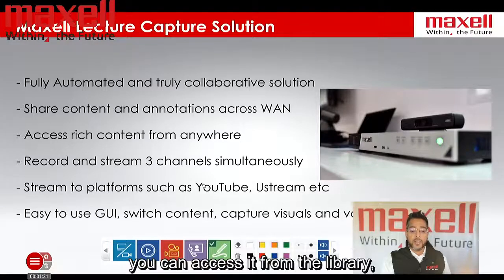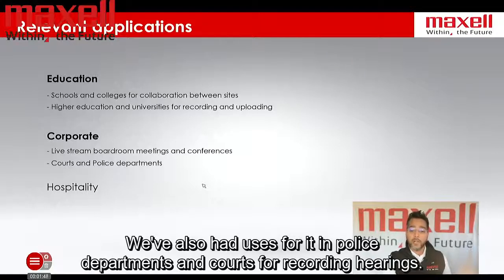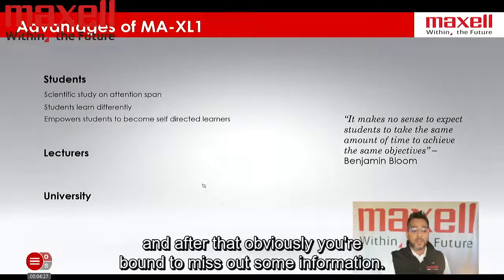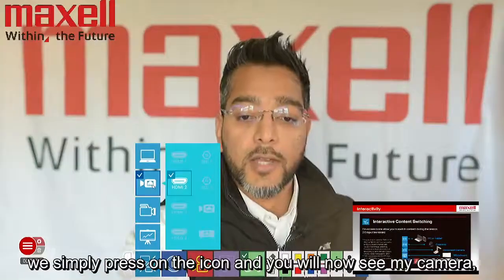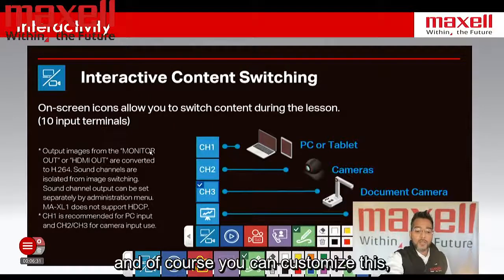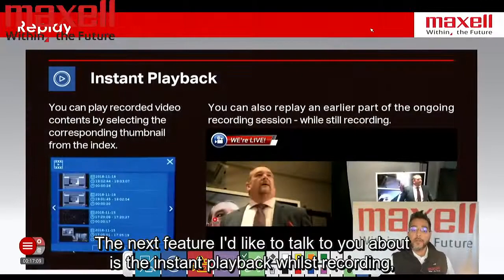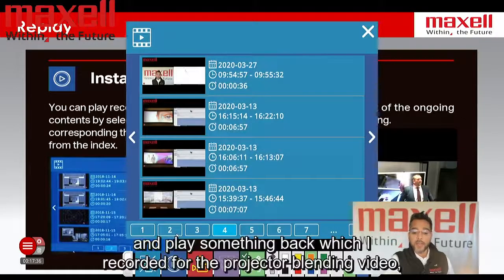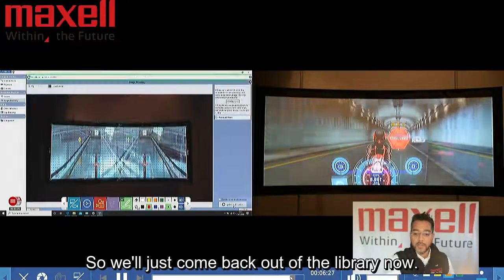Introduction of MAXELL MA-XL1 Lecture Capture Station (EN-subtitle)